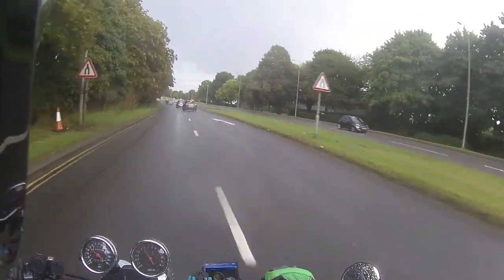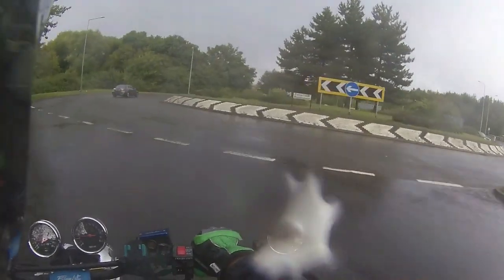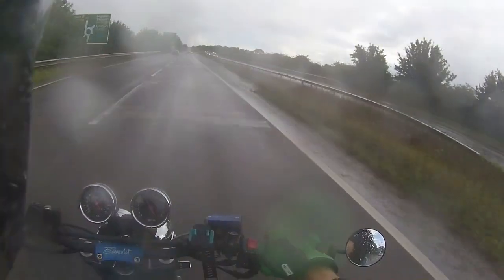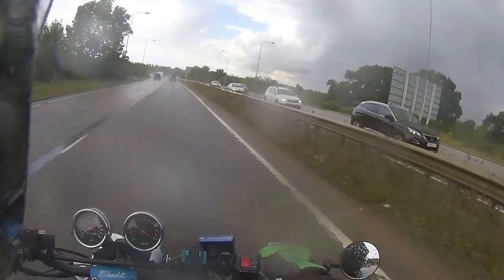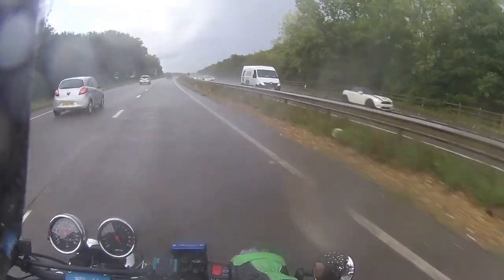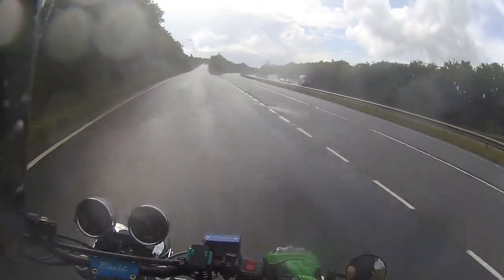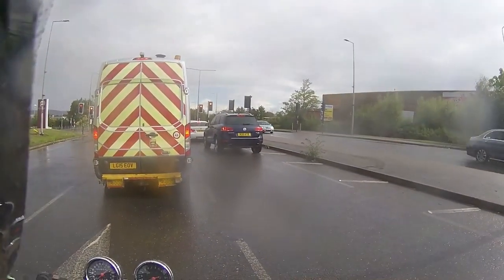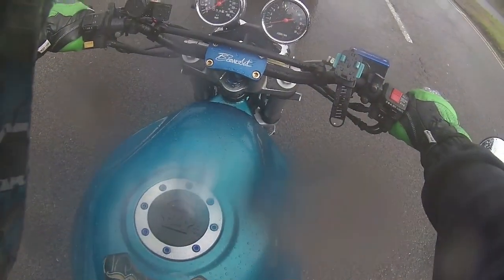Rev Bomb - Suzuki Bandit 600 Ride Test Carb Issue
Leathers and Boots - Tiger Custom Leathers